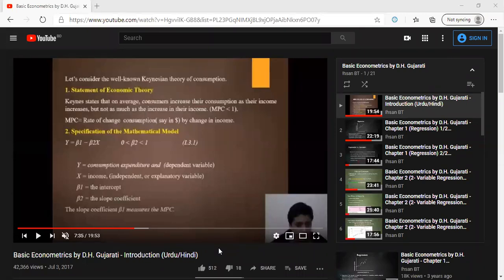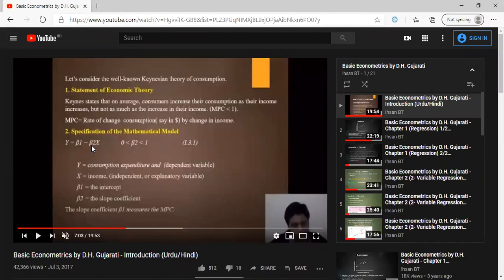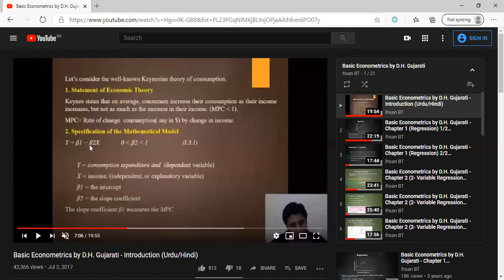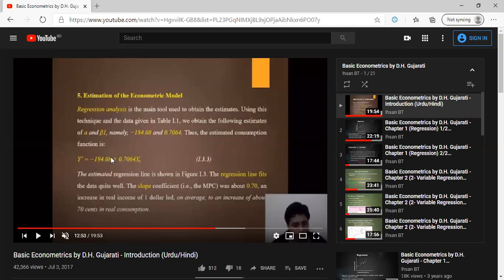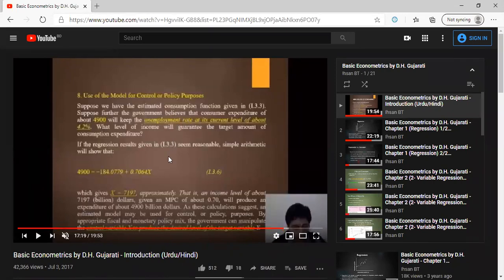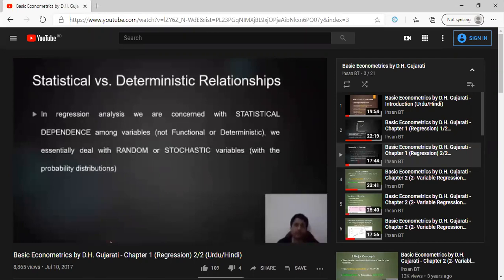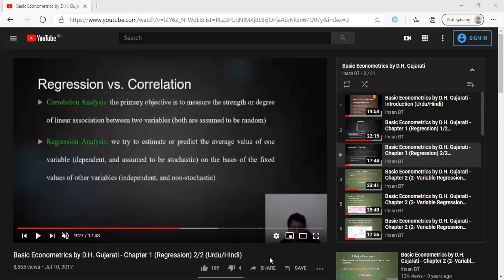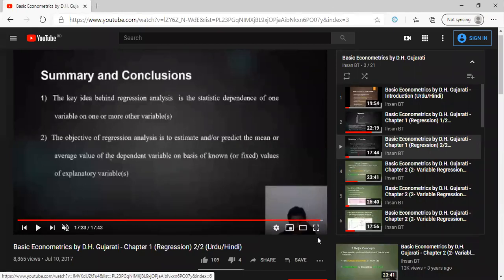22 September 2020